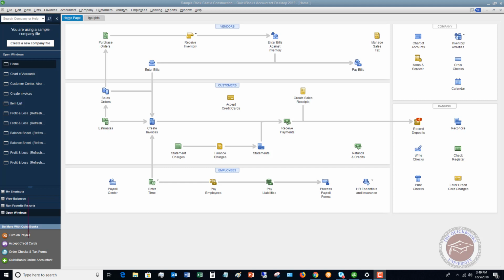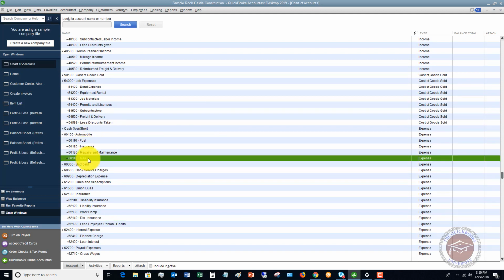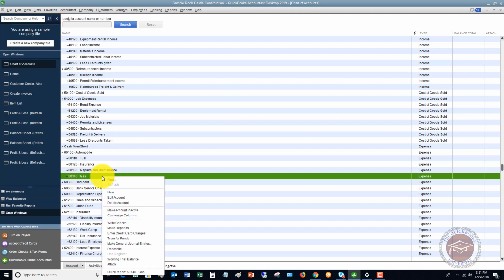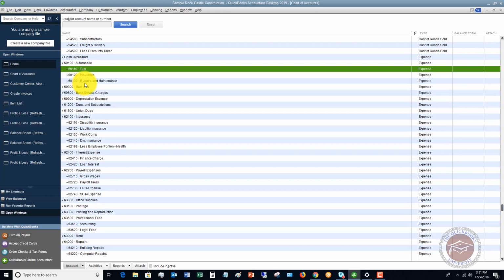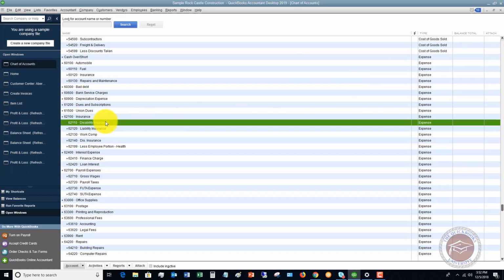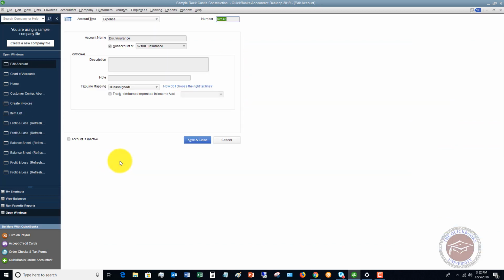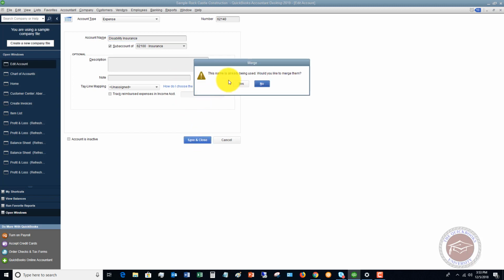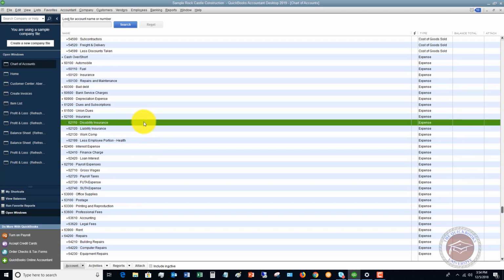Quickbooks 2019 Tutorial for Beginners - How to Merge Duplicate Accounts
- In this Quickbooks 2019 tutorial for beginners I walk you through how to merge duplicate accounts.

Duplicate accounts can easily happen over time as you add bills and expenses.  They typically will have a slightly different name, but really mean the same thing.

This video walks you through how to combine the 2 duplicate accounts under 2 scenarios - 1) when one account has no activity, and 2) when both accounts have activity.

where, when you become a Member, you can also get your personal Quickbooks questions answered.